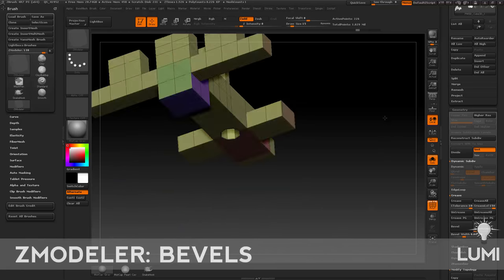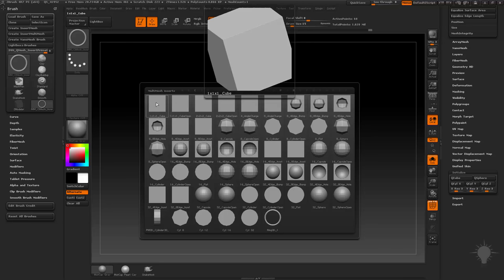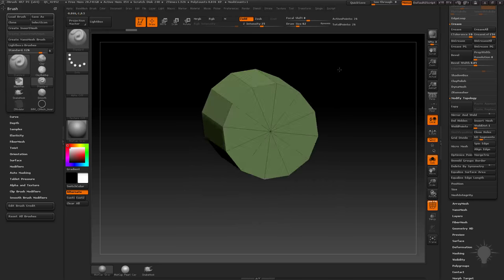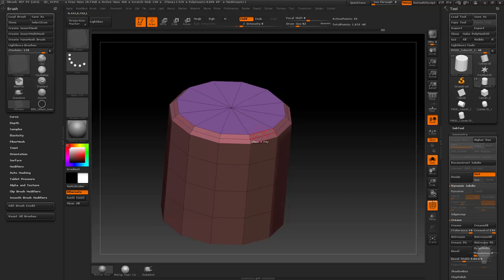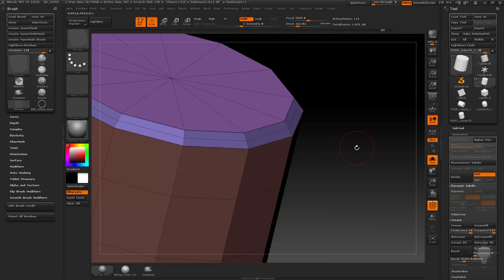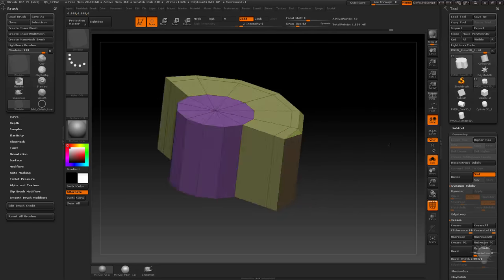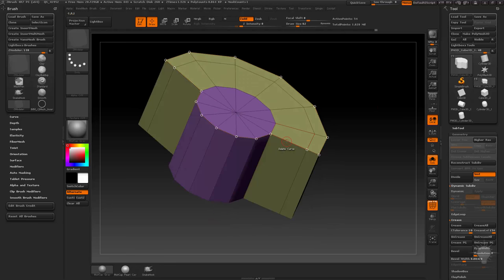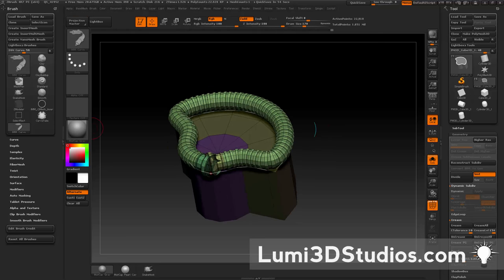018 ZModeler Bevels